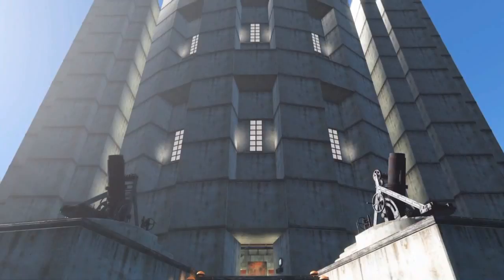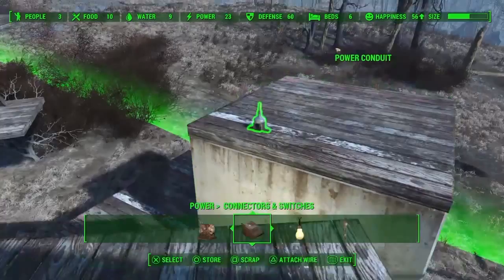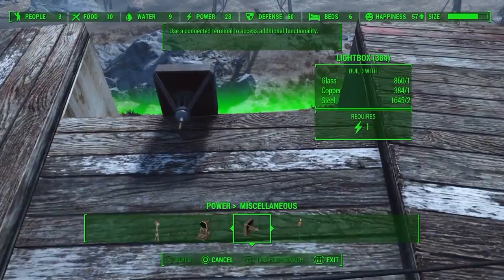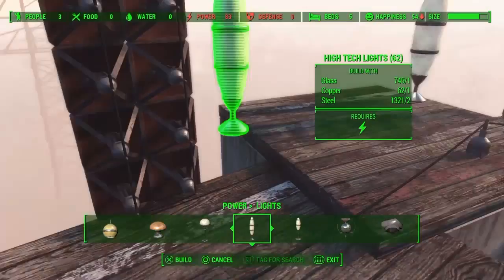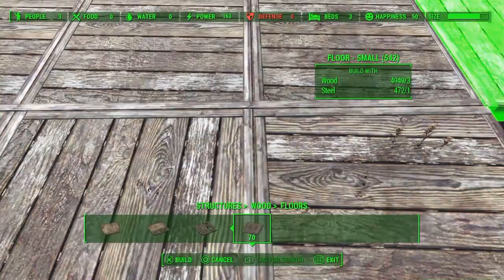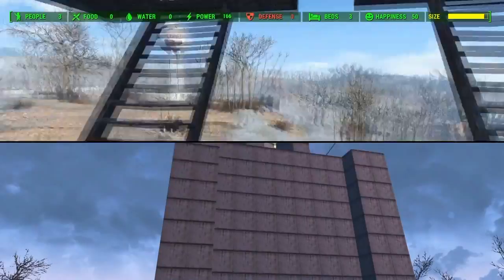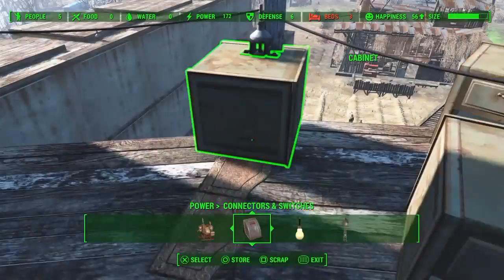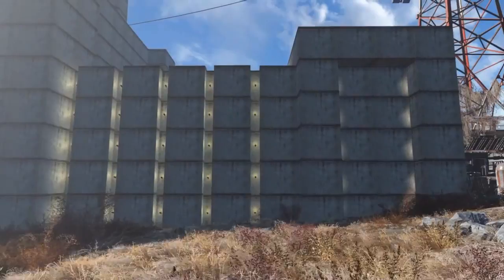Fallout 4 Eden Settlement at Abernathy Farm (Includes Construction)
This is a massive self sufficient structure I built at "Abernathy Farm" in Fallout 4.  I'll be showing the construction process as well as a brief tour of this tower that I call the "Tower of Eden".